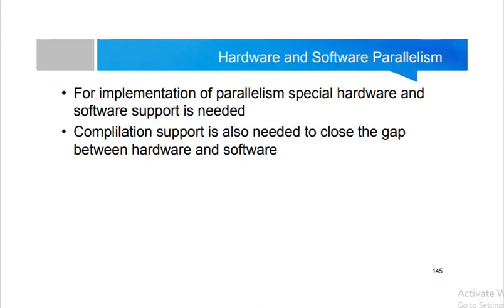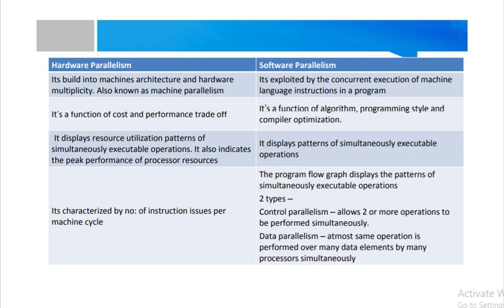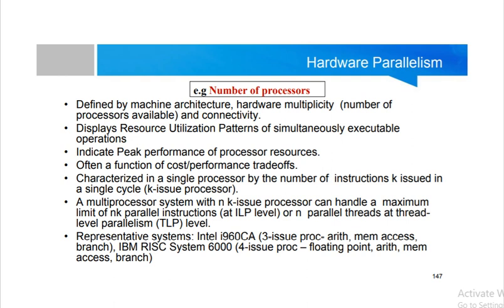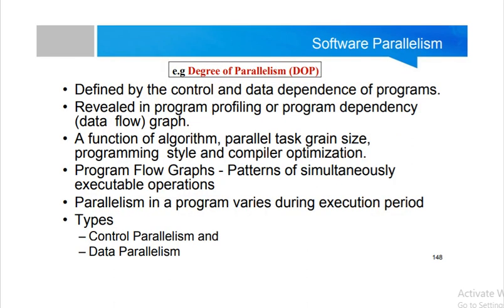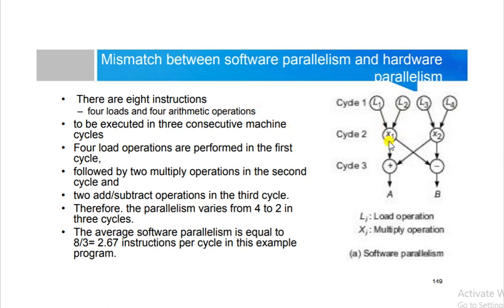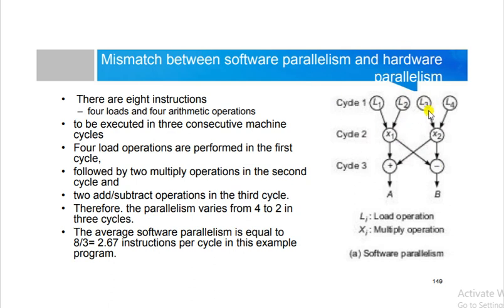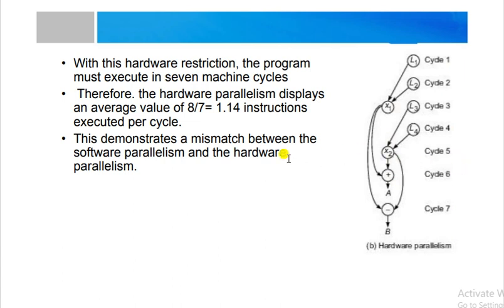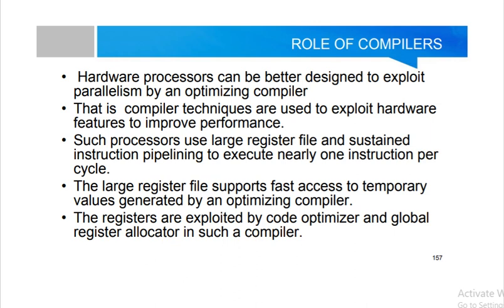CS 405 CSA Hardware parallelism and Software parallelism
Hardware parallelism , Software parallelism and role of compilers